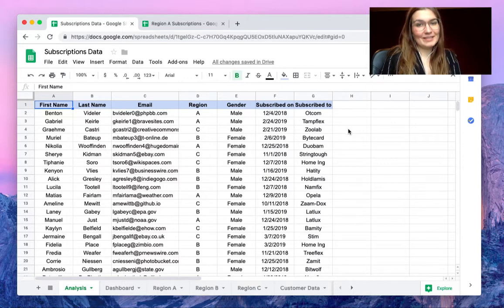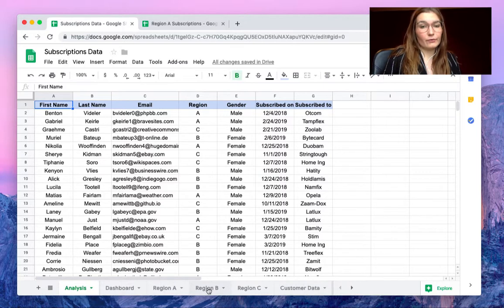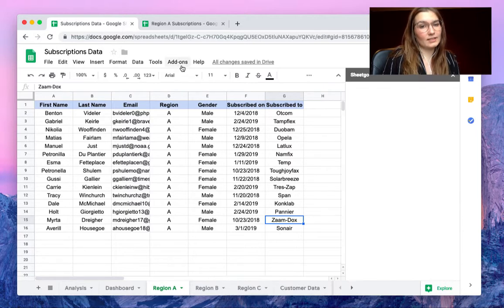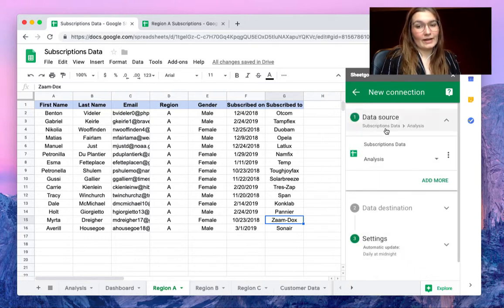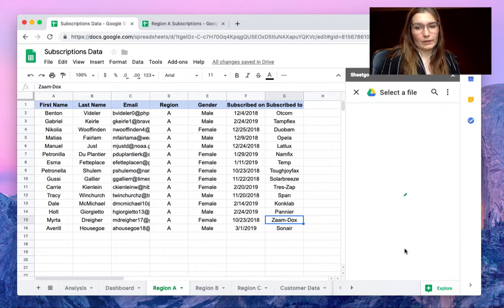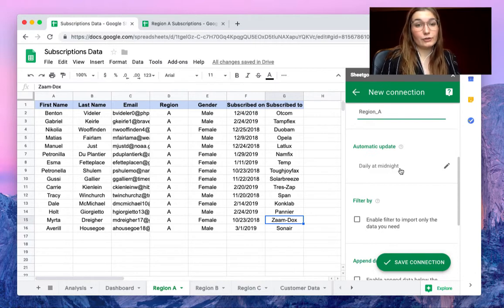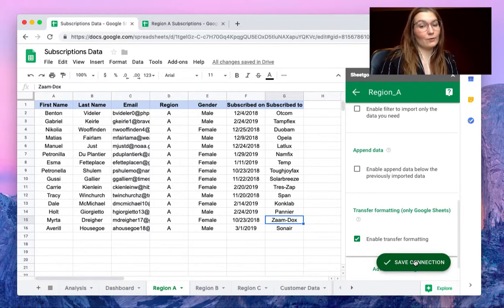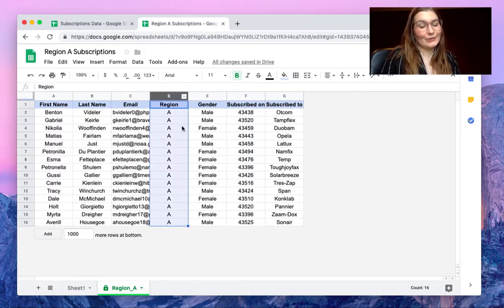How can I share my data without sharing the entire spreadsheet?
In this video, we show you how to share data from a spreadsheet with your colleagues without sharing the entire spreadsheet.

Only share specific information with your colleagues -- and keep the original, confidential information to yourself. Use the Sheetgo add-on to filter your spreadsheet -- before exporting it to people that need to receive the information.

Set automatic updates to have the data send frequently (hourly - daily - weekly - or monthly).

► Read more on how to allow only a maximum time in sharing your spreadsheet data